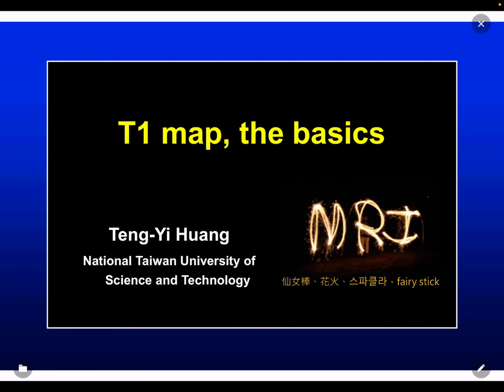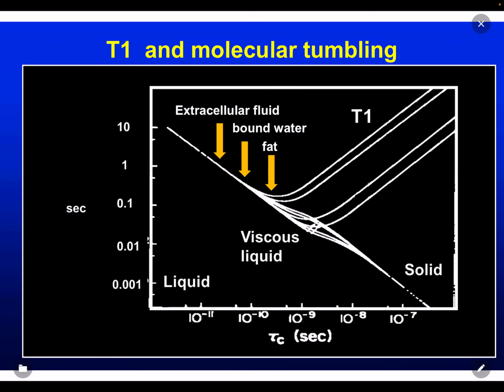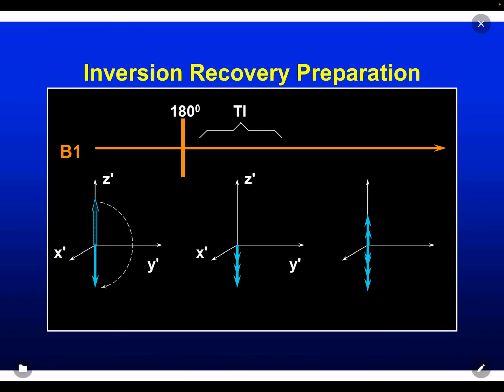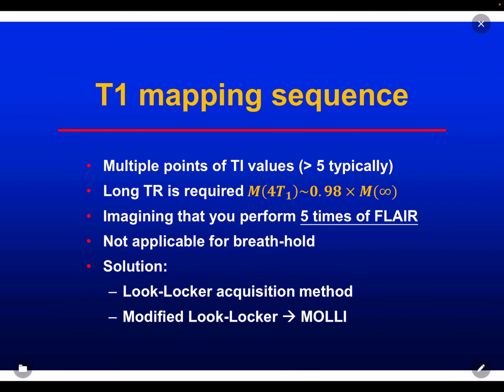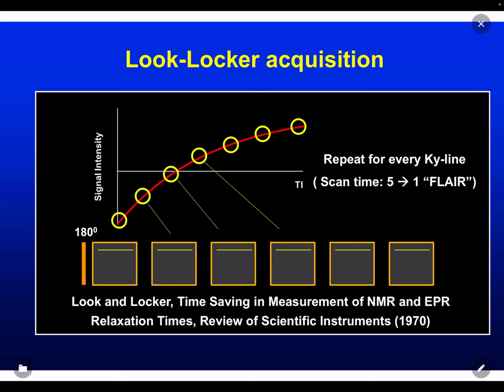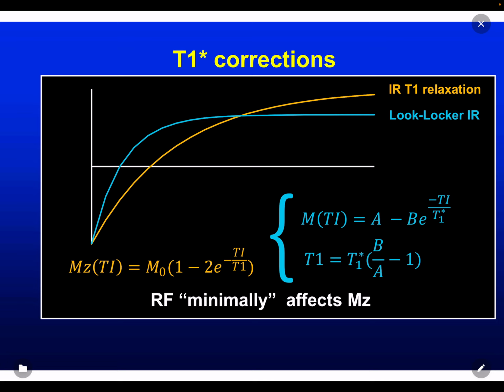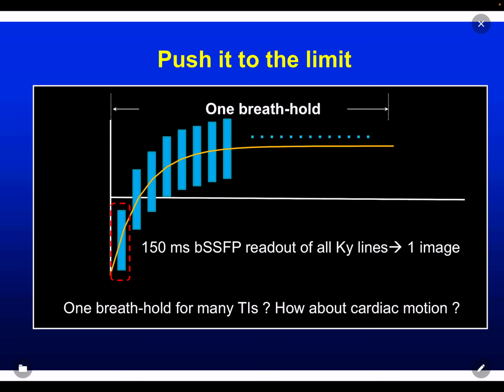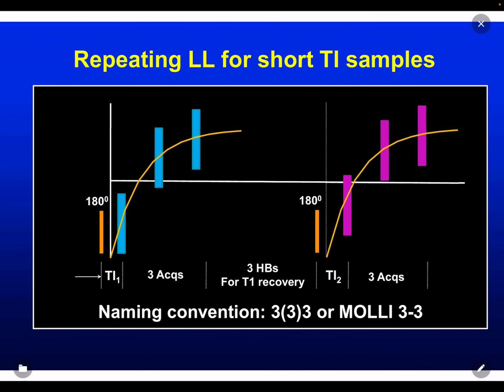Myocardial T1 mapping, the basics (MOLLI sequence)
An invited speech of ASMRM 2022, the 4th Annual Scientific
Meeting of ASMRM held at the NTUH
International Convention Center in Taipei, Taiwan from May 21 to 22, 2022.